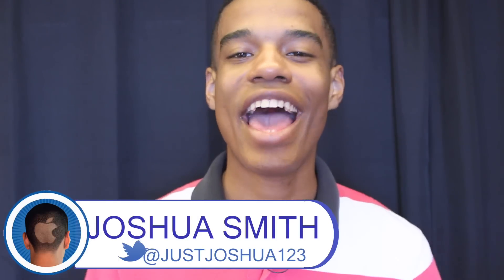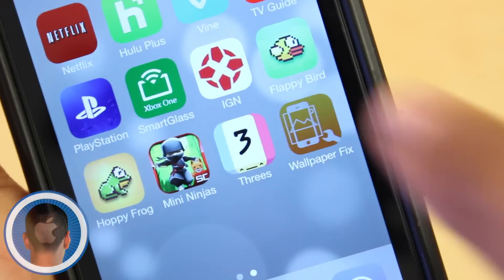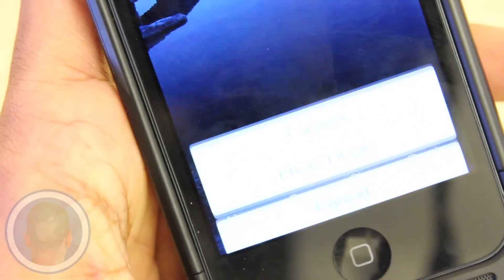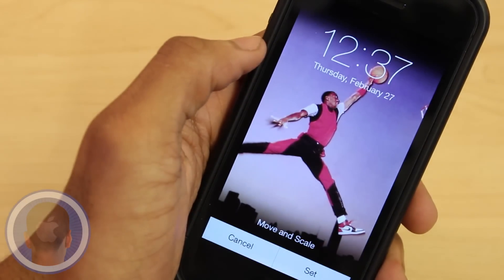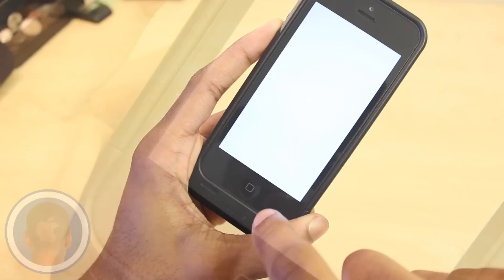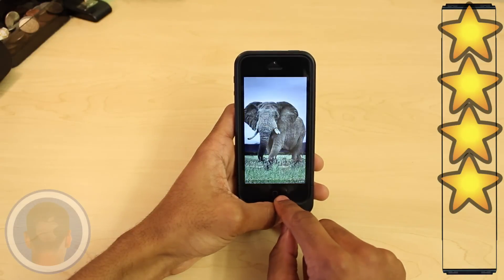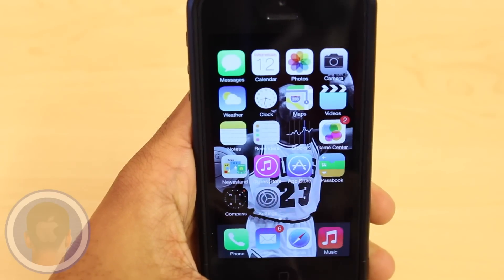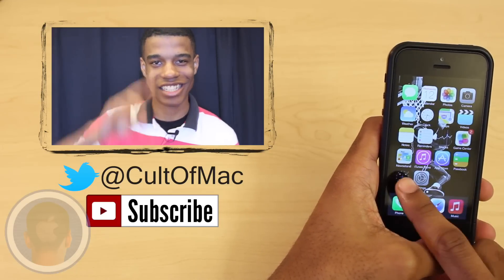Wallpaper Fix - App Review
While the iOS 7 software update has brought along a total design revamp with it has also come the irritating wallpaper settings. Not being able to scale your photo to the sizes you'd like and more have been just some of the newly associated issues. The new application "Wallpaper Fix" claims to be the perfect fix for all of your wallpaper problems. Is "Wallpaper Fix" the app that will help you get the wallpapers you want.

Take a look at "Wallpaper Fix" and find out what you think.